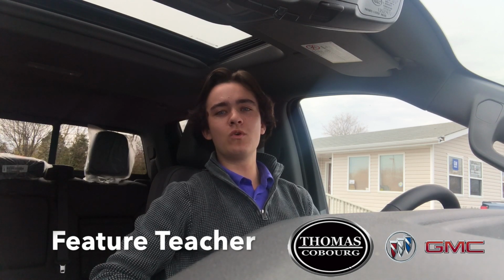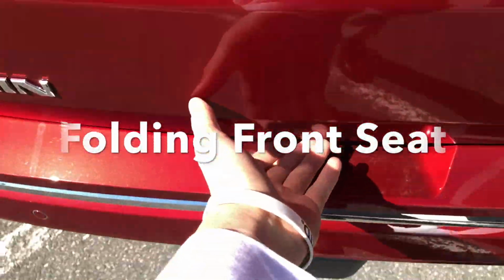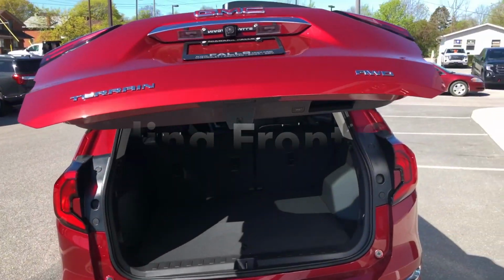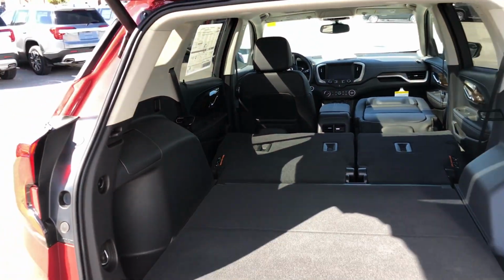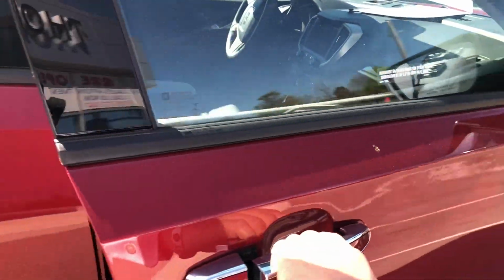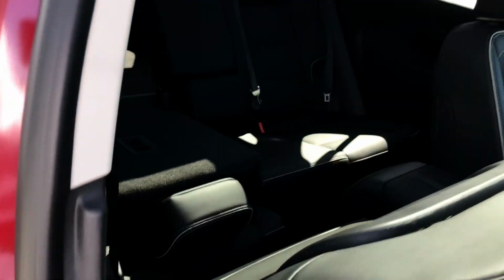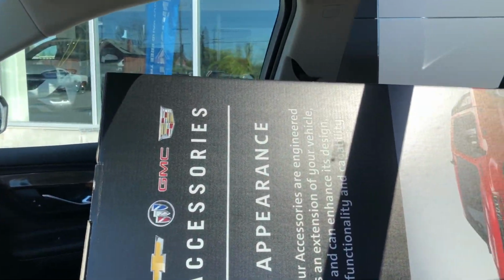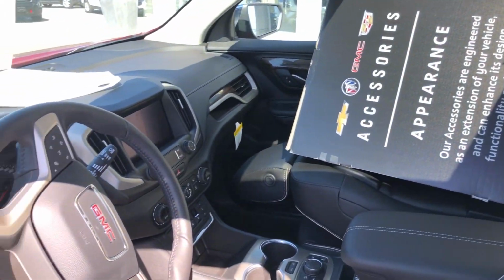FEATURE TEACHER - Terrain Seat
This Feature Teacher episode highlights the Folding Front Seat in the 2018+ GMC Terrain. A full demonstration on how to properly use this feature is shown.